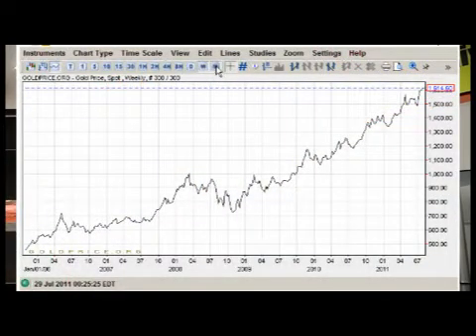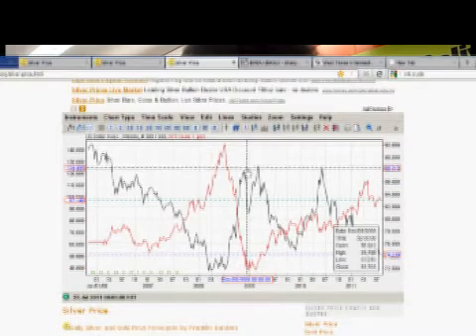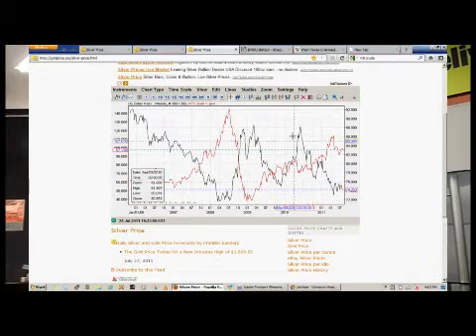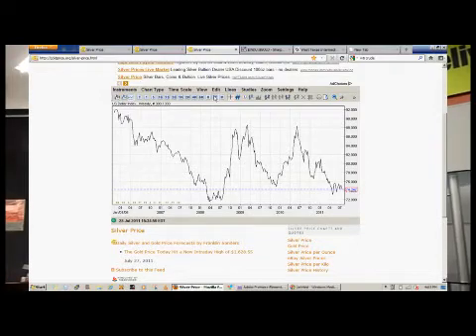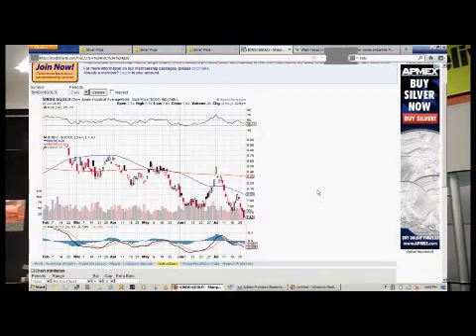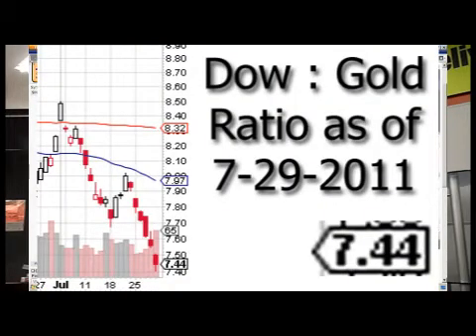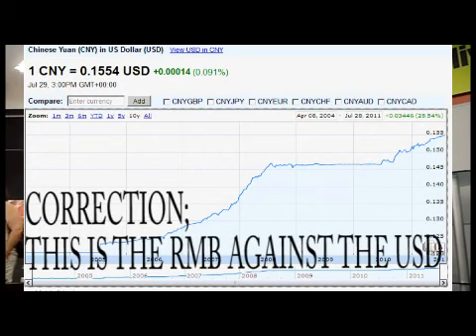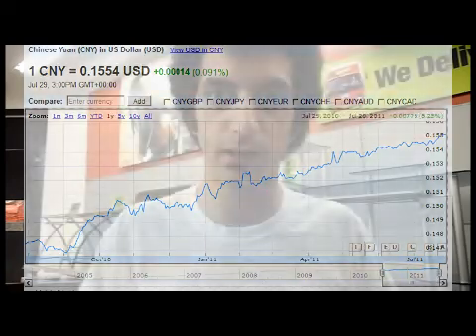Hard assets, stocks, and currencies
Not one mention about the debt ceiling, I promise. Just some of the
metrics I look at to assess the health of the economy at large.